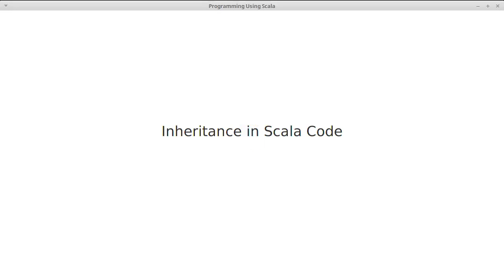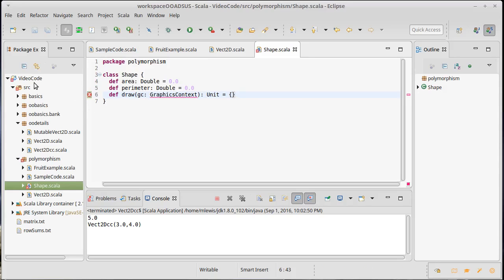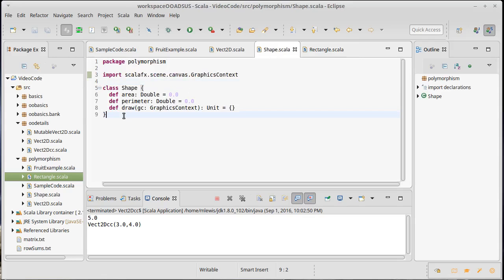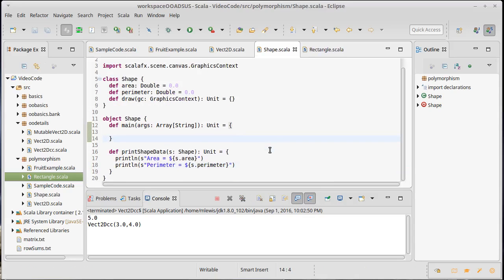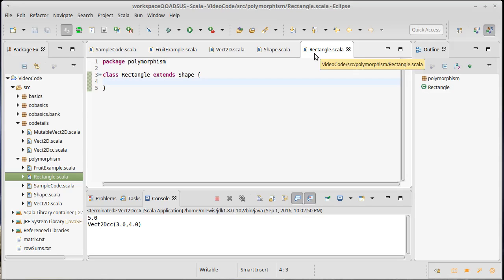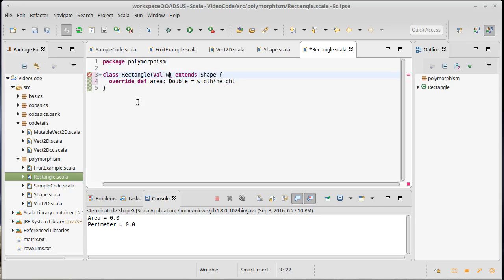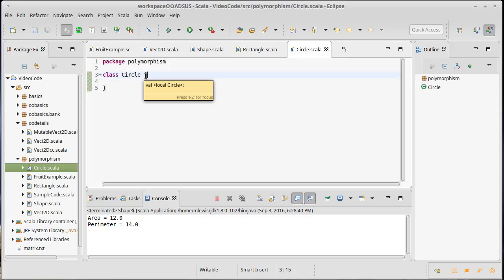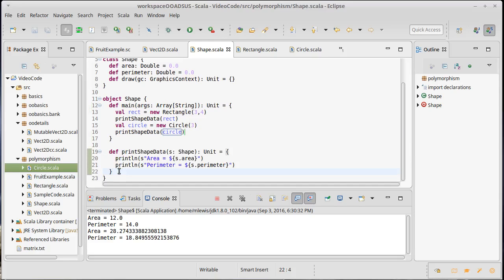Inheritance in Scala Code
This video shows how we can actually make one class inherit from another in Scala. It also describes the two roles that inheritance plays in code.